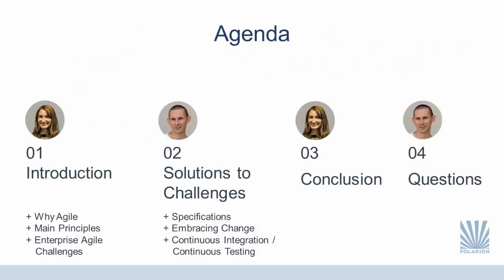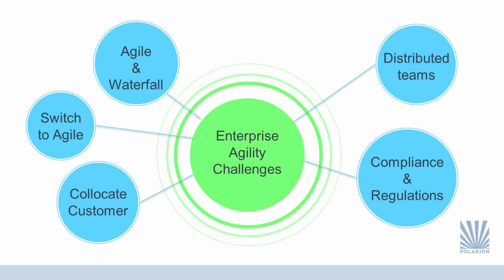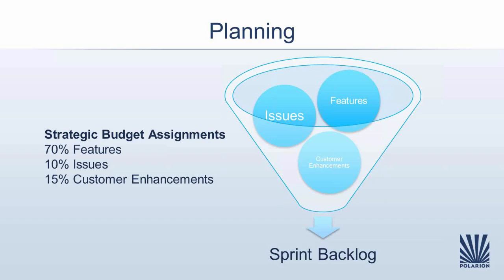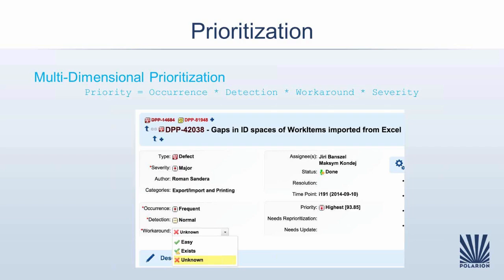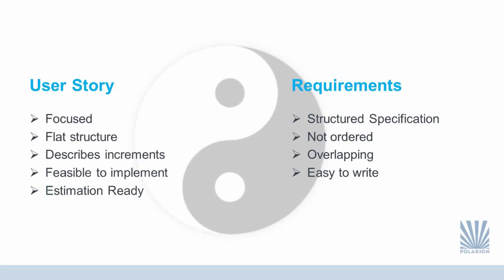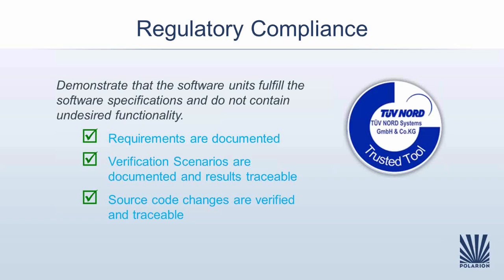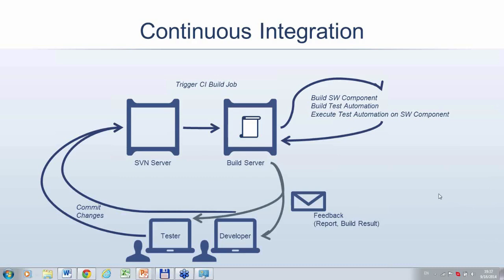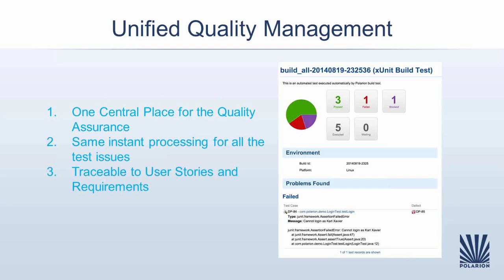Agile best practices for Business Analysts (BAs)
In parallel, Agile has proven to shorten product delivery, but comes with its own set of challenges.
As a Business Analyst, you are chartered to orchestrate the successful delivery of innovative products, but likely find yourself bogged down by having to spend too much time on reporting status, explaining context and tracking down decisions.

Join this webinar to gain detailed insights on how leading organizations have been able to address the changing realities of modern software development, and learn actionable tactics to achieve product success.